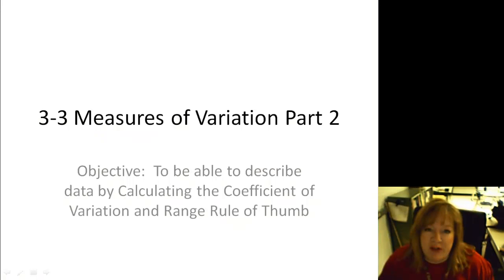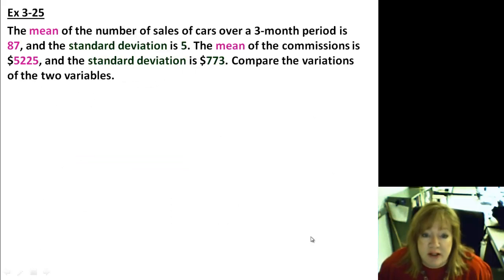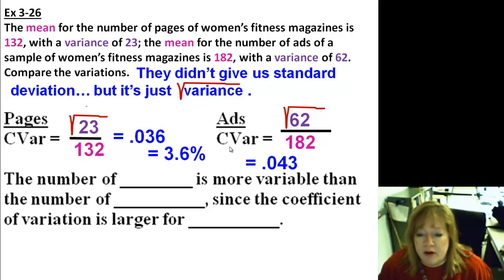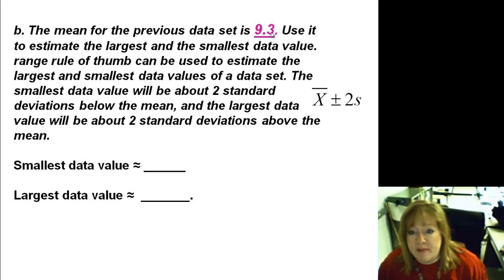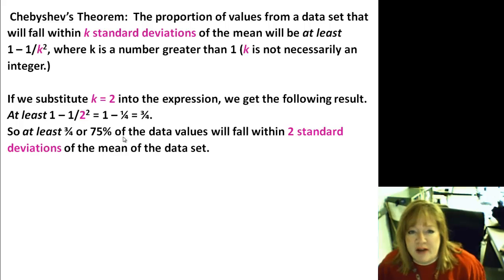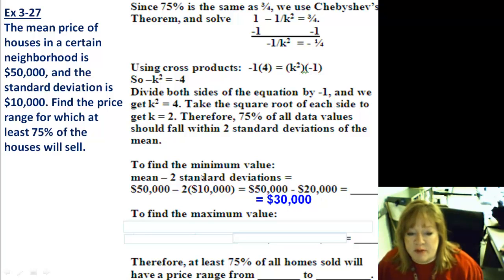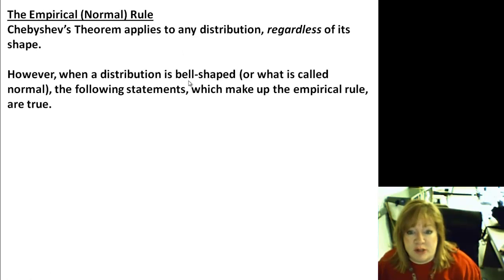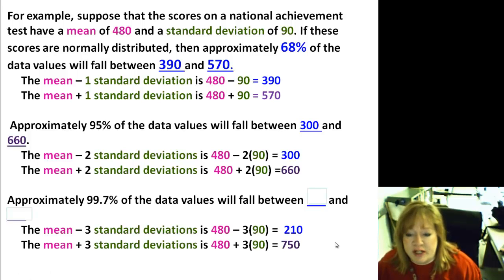0303 Measures of Variation Part 2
Calculating the Coefficient of Variation, Chebyshev's Theorem, and introduction to the empirical rule for normal distributions